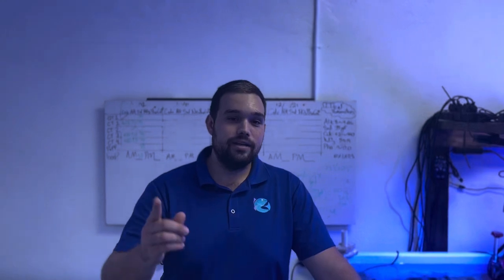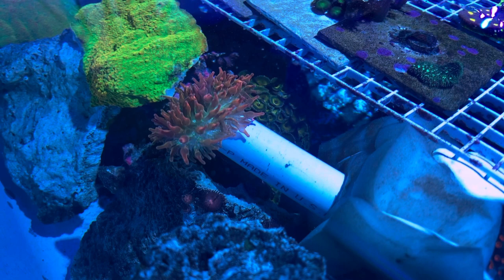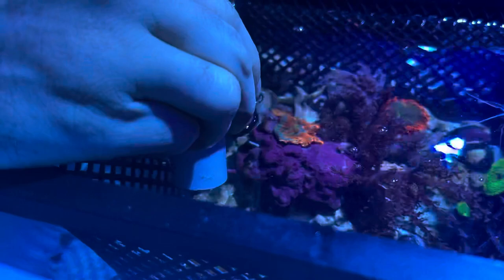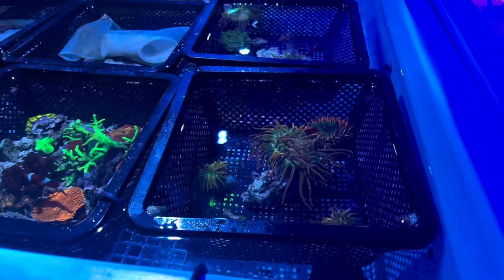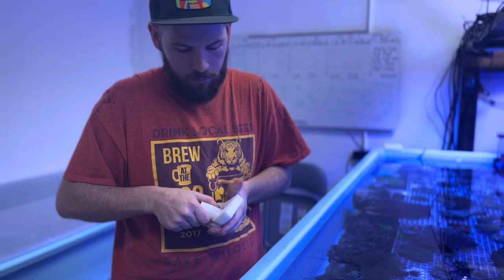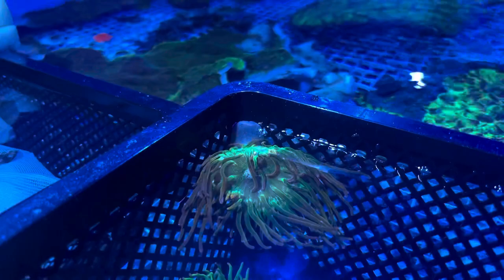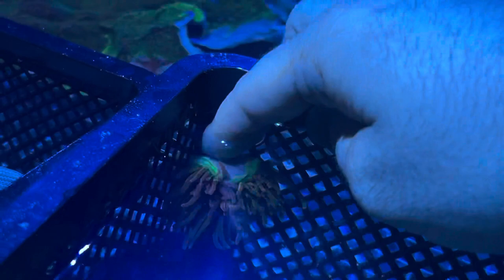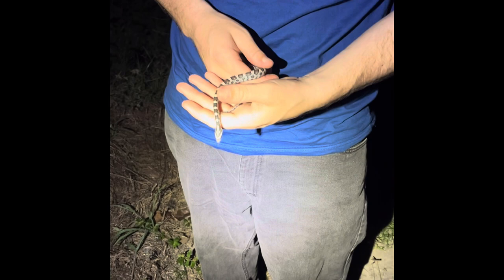How to remove anemones from reef aquariums with anemone cannon.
The anemone cannon is a new method for safely removing anemones from reef aquariums. Sam shows us how to build and use one in this video. He first learned of these on a reef keeping forum. Anemones can sting corals in a reef aquarium, and if anemones become a pest this can help you safely remove them without causing harm.

Here is a link to the forum post where Sam learned of this methodology.